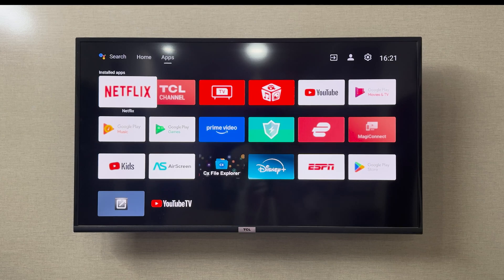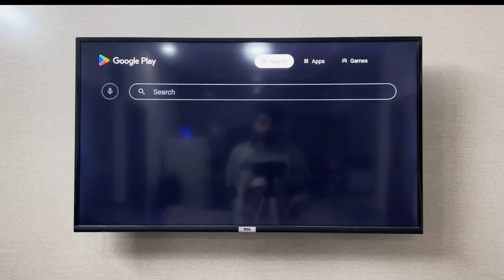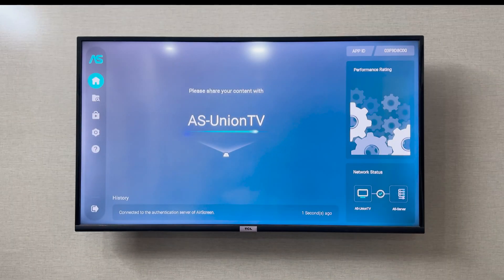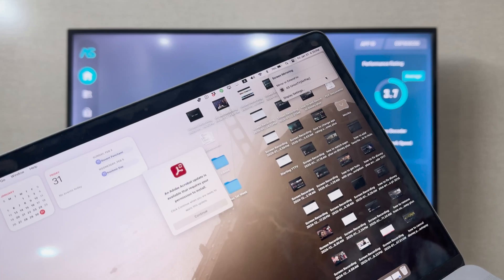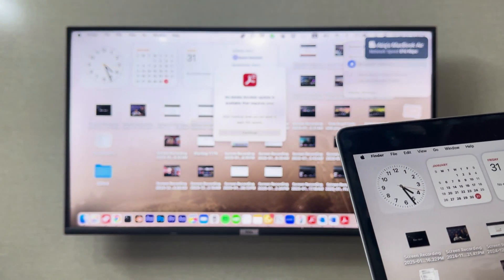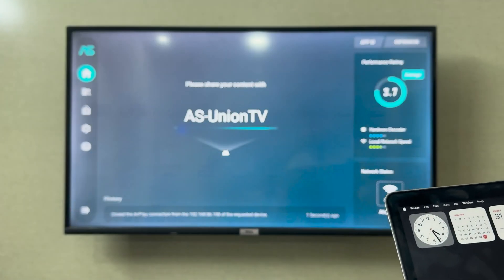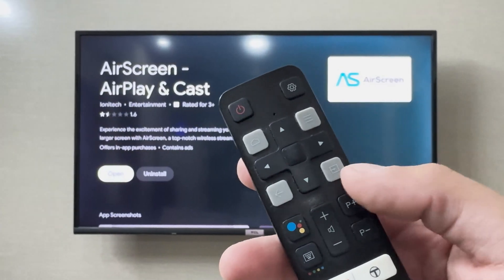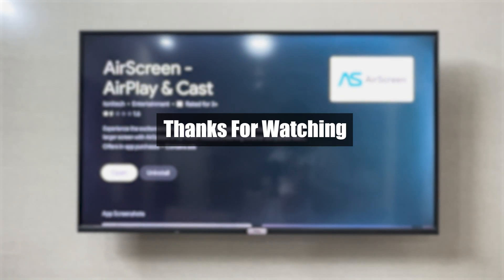How to Connect TCL Smart TV to Laptop Wirelessly || Connect Laptop to Smart TV Without Cable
How to Connect TCL Smart TV to Laptop Wirelessly. Learn how to connect your TCL Smart TV to your laptop wirelessly in this easy step-by-step guide.
How to Connect TCL Smart TV to Laptop Wirelessly